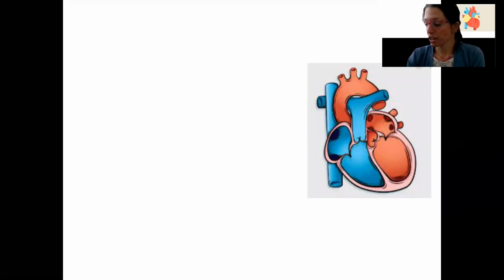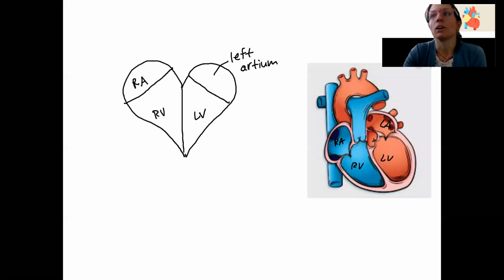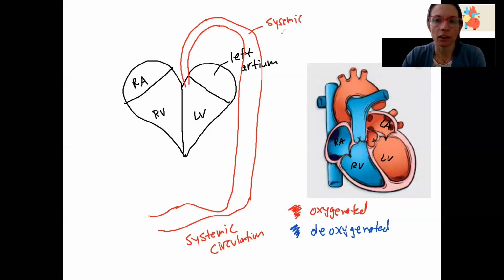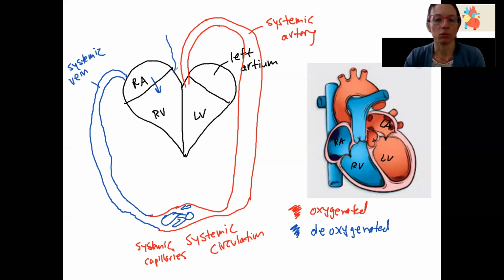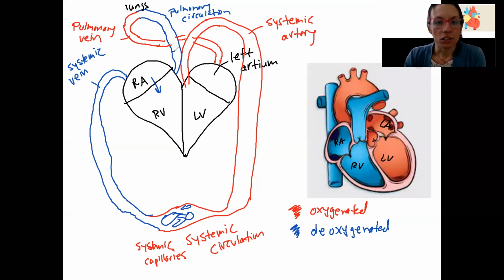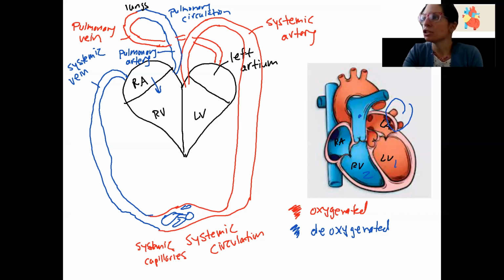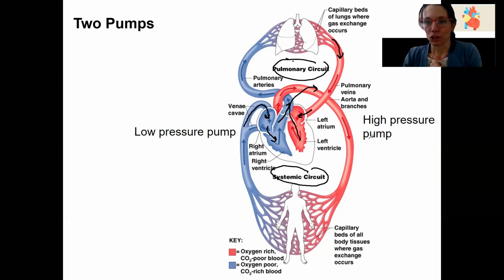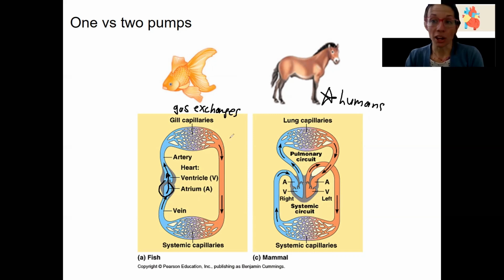3.2 circulation overview